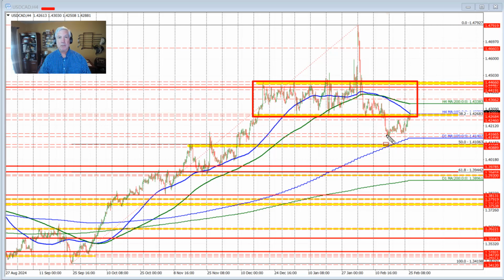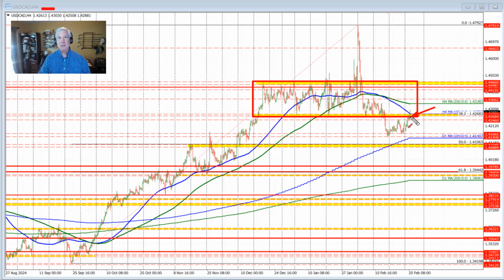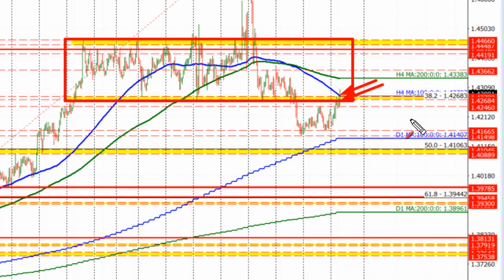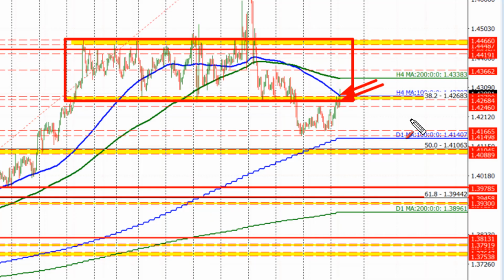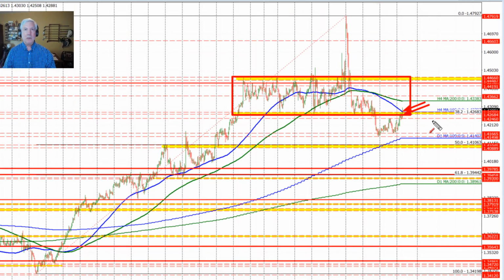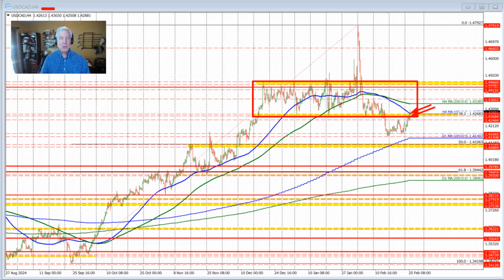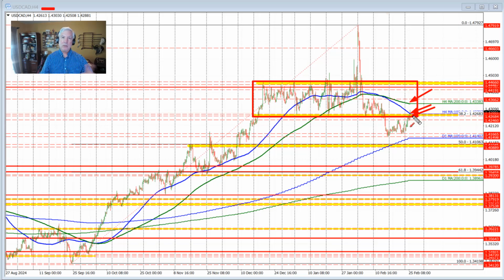USDCAD makes a break higher and moves back above swing area/100 bar MA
USDCAD is back within the confines of the Red Box between 1.4268 and 1.4466.